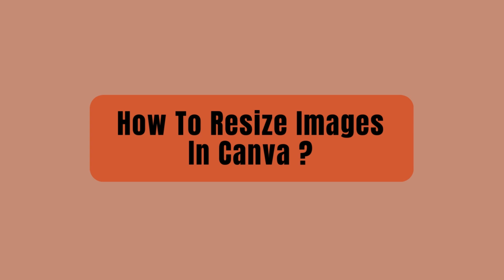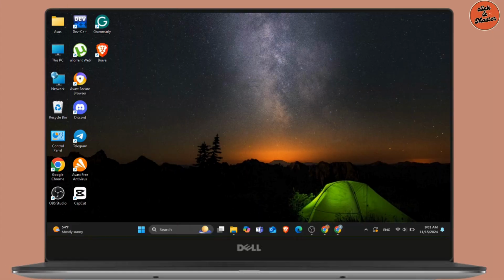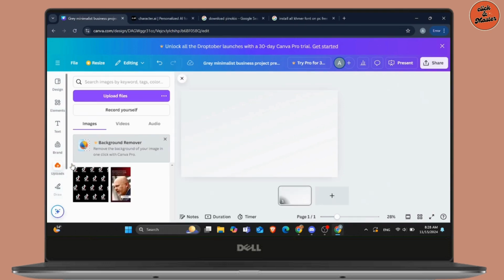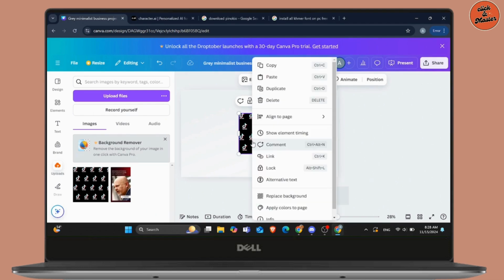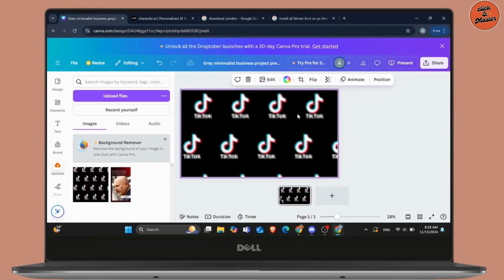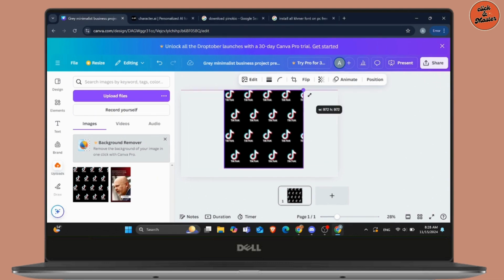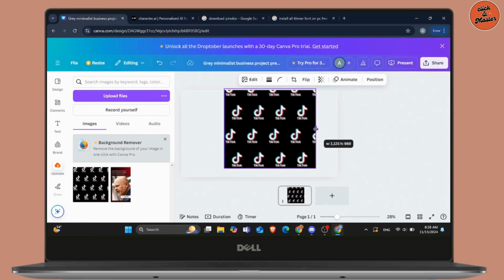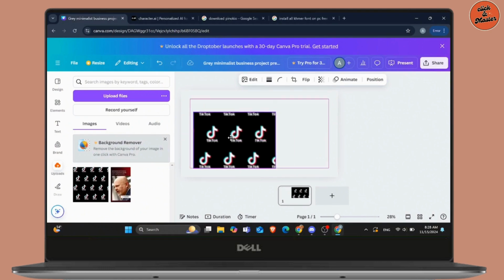How To Resize Images In Canva ?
Welcome to our step-by-step guide on "How To Resize Images In Canva"! If you're looking to adjust your image size for social media, presentations, or any design project, this video is for you. We’ll show you how to resize images quickly and efficiently in Canva, whether you want to change dimensions for print, online use, or to fit specific templates. Learn all the tips and tricks to resize images in Canva with ease, and make your designs look perfectly sized for any purpose!

In this video, you will learn:

How to adjust image dimensions in Canva
Tips for resizing images without losing quality
How to crop and resize images in Canva
How to resize images for social media in Canva